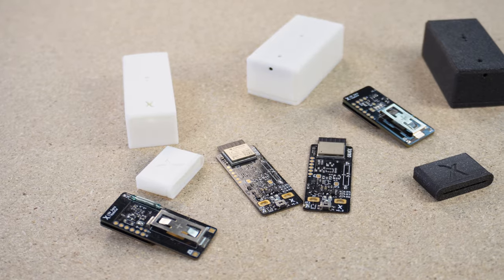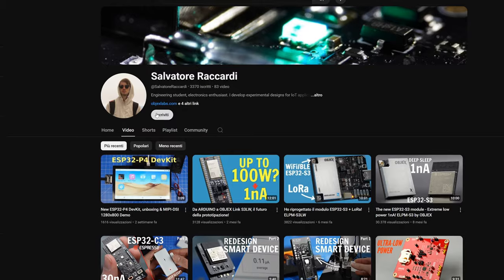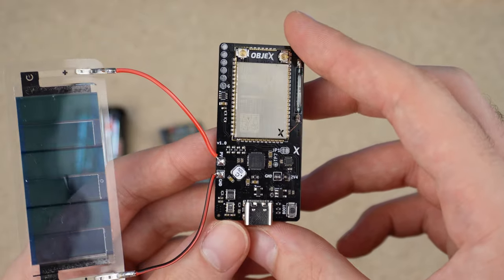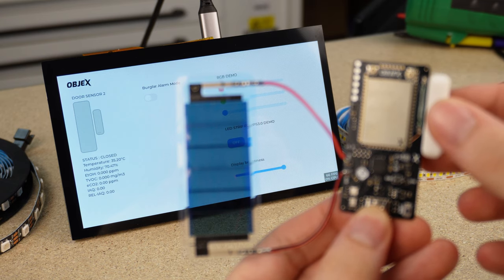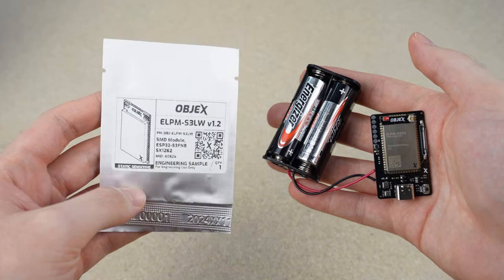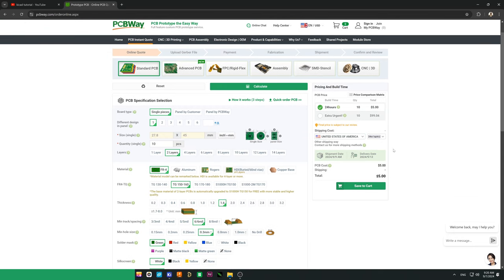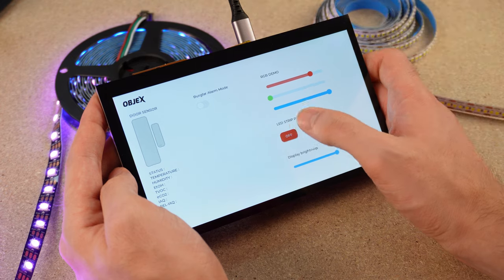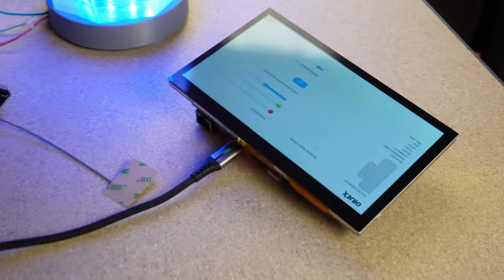ESP32-P4: I Built a Smart Home Ecosystem, Extreme Low Power & Energy Harvesting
In this video, I’ll show you how our smart door sensors interact with the ESP32-P4. These devices monitor temperature, humidity, air quality, and even estimate CO2 levels, all while operating on extremely low power. One version even uses a solar-powered Nichicon SLB battery designed to last over 10 years! The OBJEX Link S3LW, compatible with Power Delivery PPS 3.0 up to 100W, significantly simplifies power supply management, making the system more efficient and compact. By eliminating the need for an additional power supply for the LED strip, it reduces clutter and streamlines installation. In this video, I’ll show you how to provide power supply, set up, and program the ESP32 microcontroller, making it perfect for ESP32-based home automation projects.

R&D Team:
Salvatore Raccardi
Nicolas Bruno